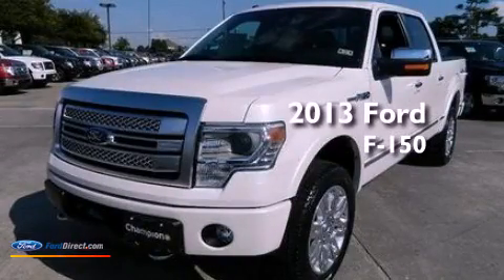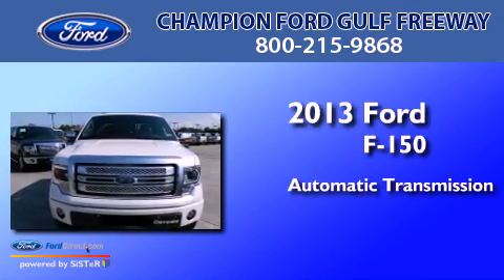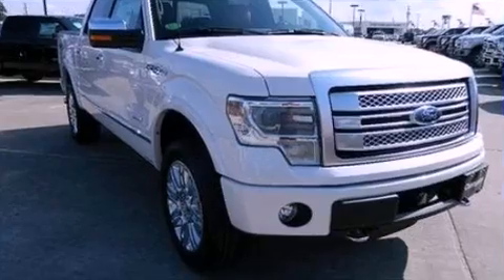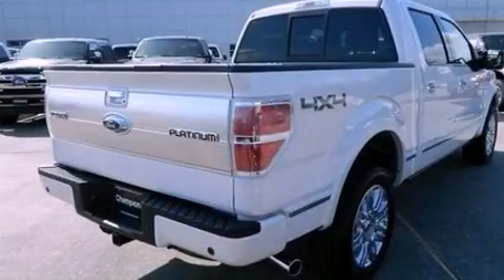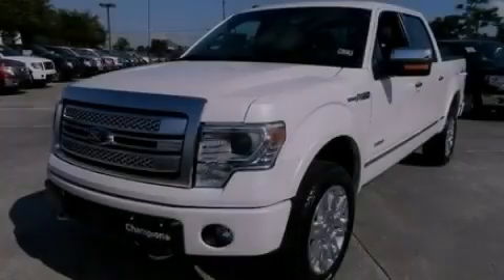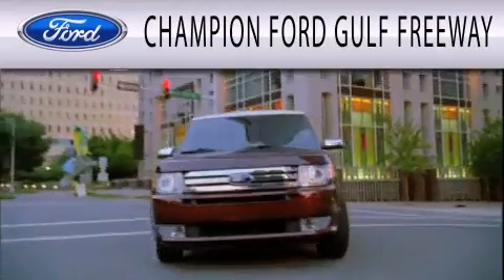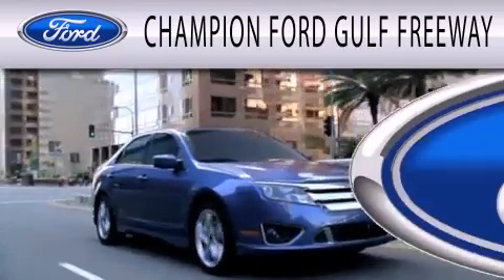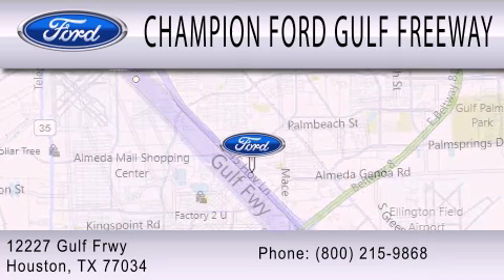2013 FORD F-150 Houston TX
Year : 2013
 Make : FORD
 Model : F-150
 Engine : 3.5L V6 24V GDI DOHC TWIN TURBO
 Trans . : 6-SPEED AUTOMATIC
 Exterior : WHITE PLATINUM METALLIC
 Miles : 5
 Interior : BLACK
 Stock : DFA15591